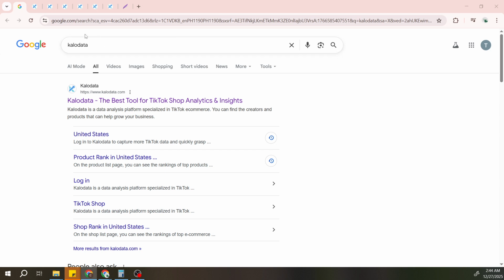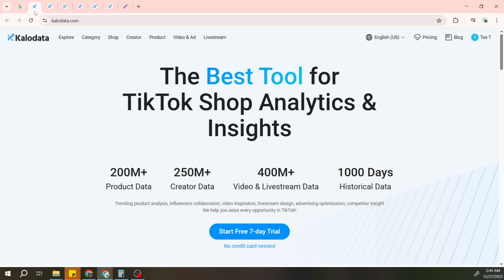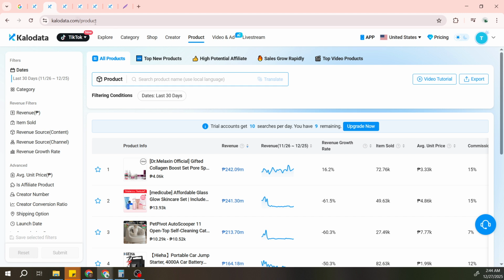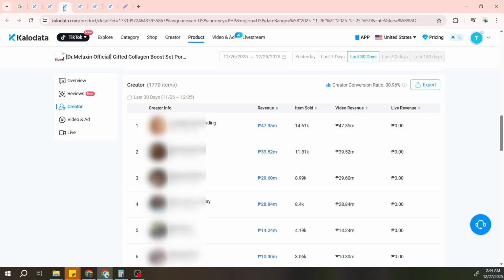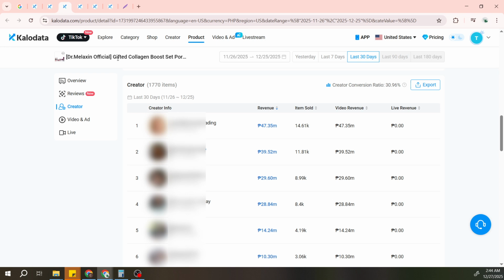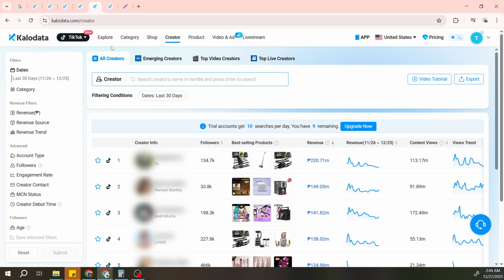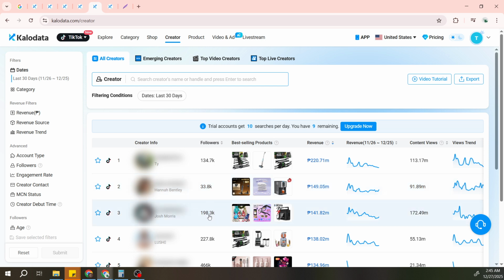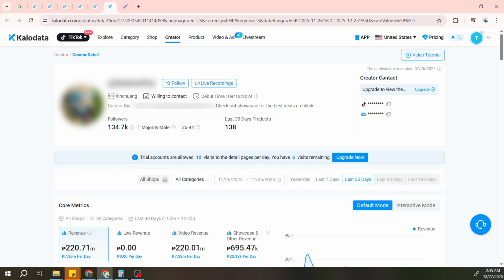How to Find Tiktok Affiliates for Your Product on Kalodata [2026 Full Guide]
How to Find Tiktok Affiliates for Your Product on Kalodata

In this video, we show you exactly how to find Tiktok Affiliates for your product on Kalodata to scale your sales through high-impact influencer partnerships. We examine the core concepts of creator outreach and the implementation of performance-based filtering to identify partners who align with your brand's target demographic.

Mastering this specific tool improves workflow, organization, and project quality by eliminating the guesswork involved in talent acquisition and affiliate marketing. We utilize the dashboard to analyze creator sales history and navigate the account settings to refine our search parameters, which is vital for building a high-converting affiliate network. By leveraging data-backed creator insights, you ensure your marketing budget is allocated to influencers with a proven track record of driving revenue within the TikTok Shop ecosystem.